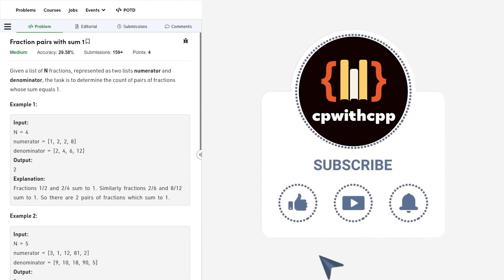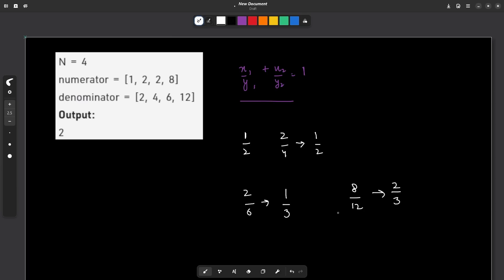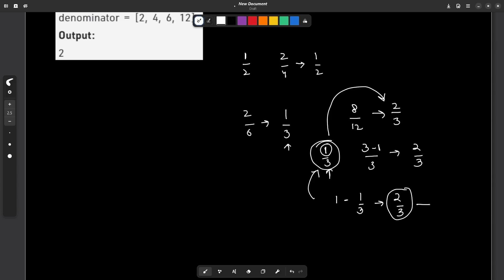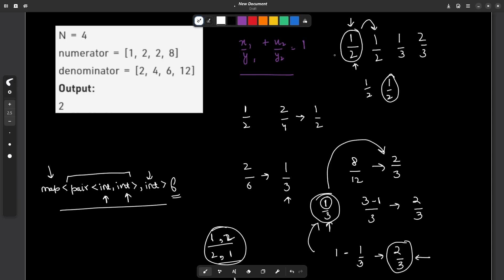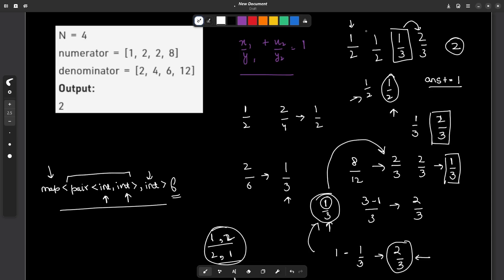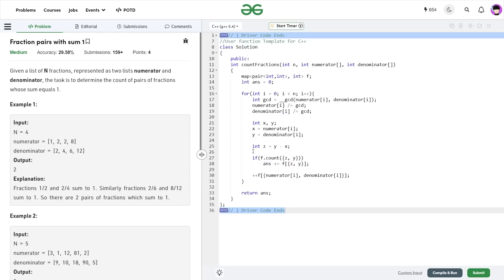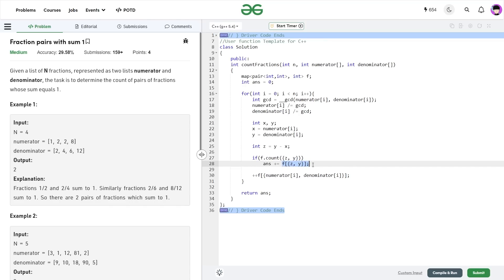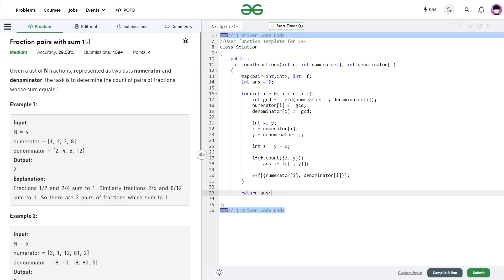Fraction pairs with sum 1 | 08 August POTD | Geeks for Geeks Problem of the Day